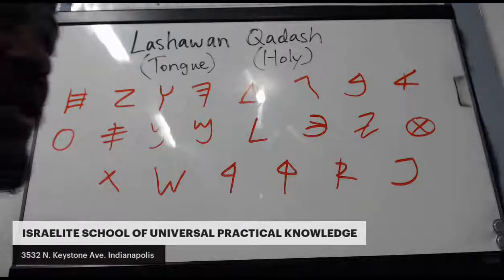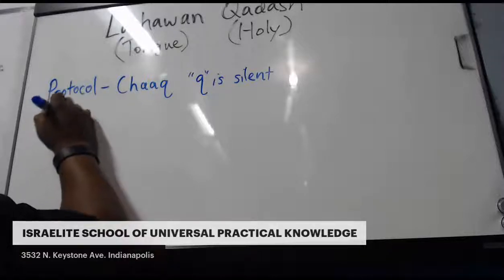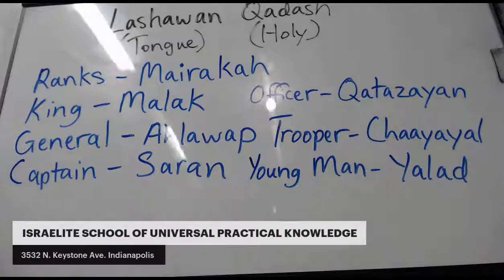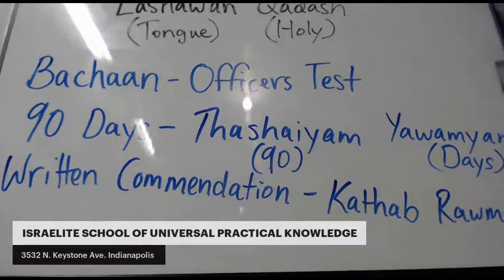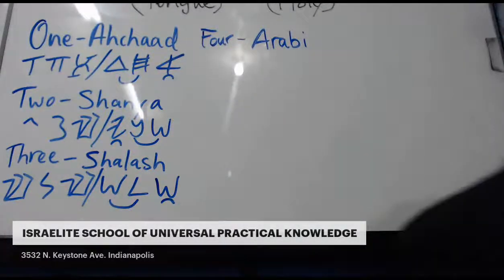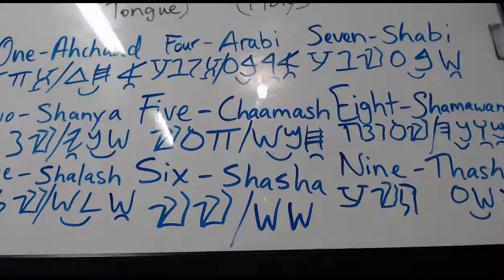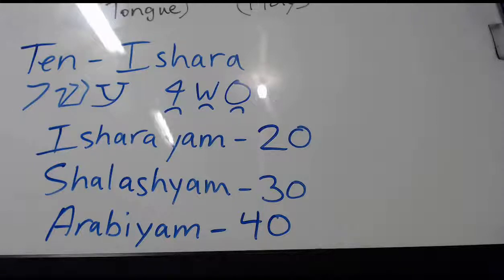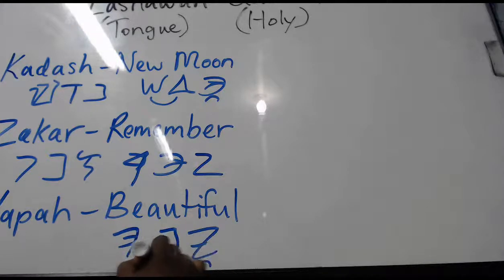Hebrew Language Class